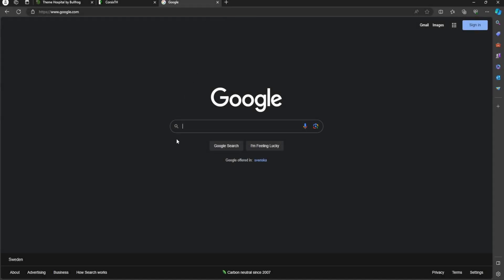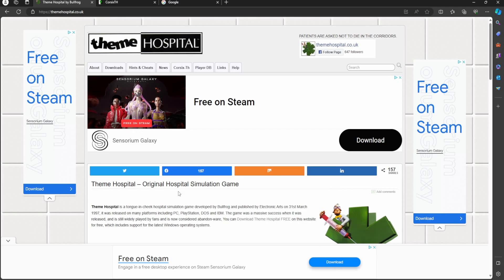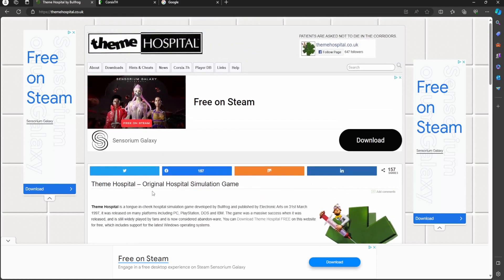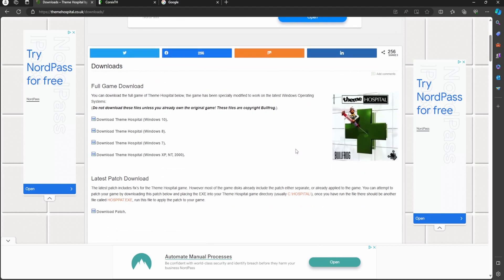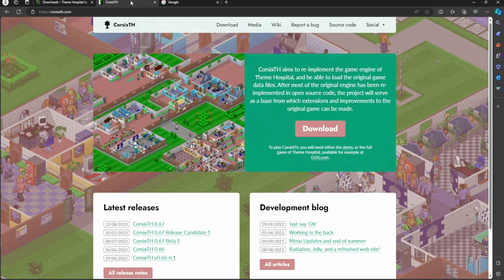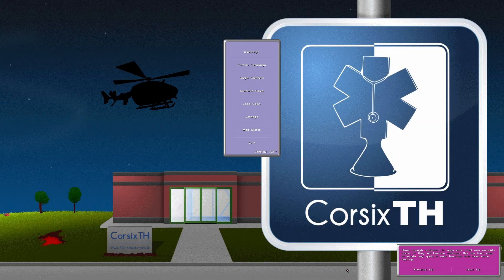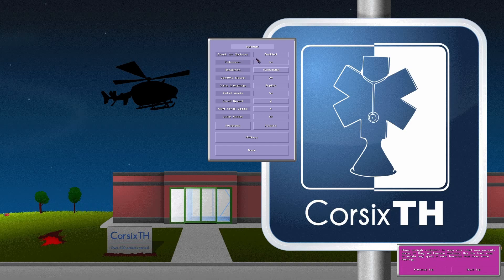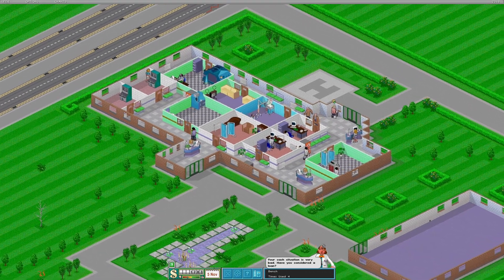THEME HOSPITAL FOR *FREE* (WINDOWS 10/11) 2024/2025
In This Video I Show You How You Can Get Theme Hospital For Free* On Windows 10/11 In 2024! Hope You Enjoy!

* You NEED To Have Had The Game In The Past

Script:

Hello and welcome, my name is Alfred and today I will show you how you can get Theme Hospital for absolutely free.

Lets get started! We will be going to two different websites for this tutorial. The first one being themehospital.co.uk.

Here you can find some information about the game as well as a link to a facebook-page centered around the game. Down here you can find some screenshots from the game. You will also find information about the open-source project we will use to be able to run the game on newer PC's due to the age of the game. This will also bring a few improvements to UI and game-play.

There is an official sequel to theme hospital, released in 2018. But personally, the overall feel of the original can't be beaten.

Onto the download itself. Click on the button named Downloads. This brings us to this page. I'm unsure whether or not you need to do these steps down here. I haven't needed to do those. Perhaps because of Corsix. If you want to try you can find the patch bellow the text.

I want to reiterate, you NEED to have had the game in the past. Moving on, we want the windows 10-version. This also works for windows 11 btw.

Click on the button that says download and you should be good to go! As you can tell, this is still actively worked on.

When you've downloaded the files, make sure that you've installed the game correctly before you run Corsix.

When you launch Corsix you will be met by this screen. Those of you who remember playing in the past might have noticed that this is different compared to launching without Corsix.

One of the things that Corsix brings is a map-editor where you can make you own maps to play on. You will  find the usual buttons for the original campaign and yes you can make Custom ones if you want aswell. Moving on you have buttons for if you want to play a specific scenario, Continuing and loading saves and a button for settings.

This settings-menu is the dominant reason why I recomend using Corsix. It has a bunch of features like shown.

Down here to the right you can find some tips that you may find useful.

And There we have it! Works great!. You can find a menu at the top here if you want to change settings on the fly.